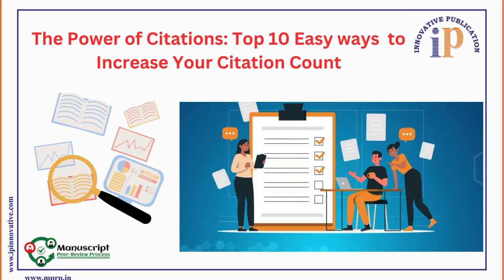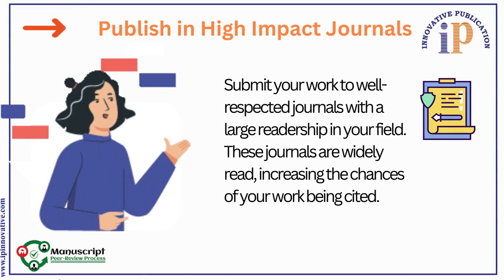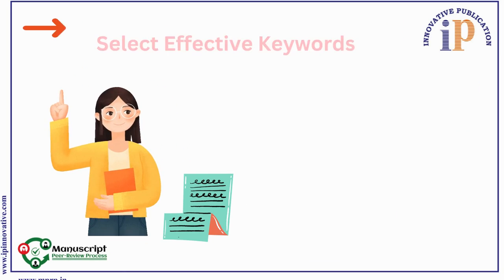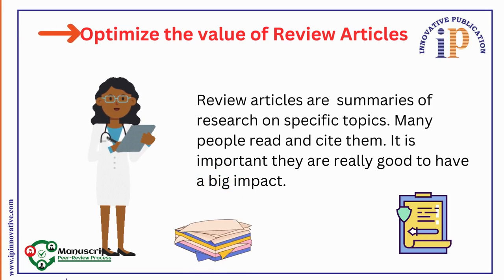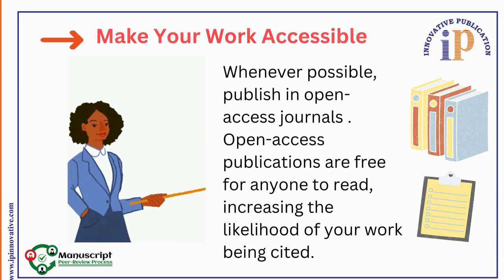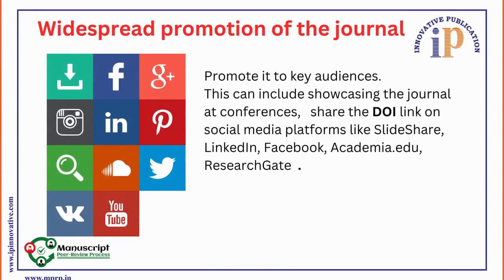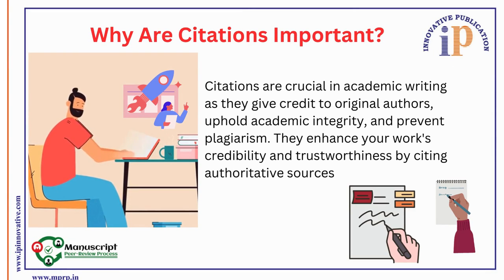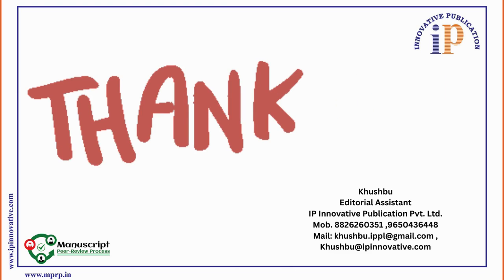The Power of Citations: Top 10 Easy ways to Increase Your Citation Count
Citations are the backbone of academic writing, serving as a bridge between researchers and enhancing the body of knowledge in a field. They enhance the credibility of your work, acknowledge the contributions of others, and facilitate further research. Increasing your citation count can significantly impact your academic reputation and career advancement.